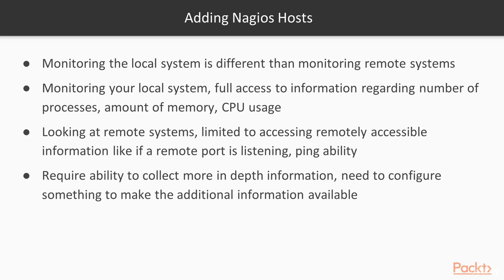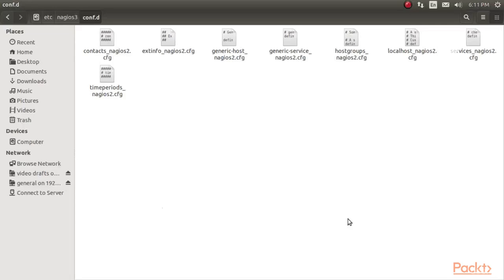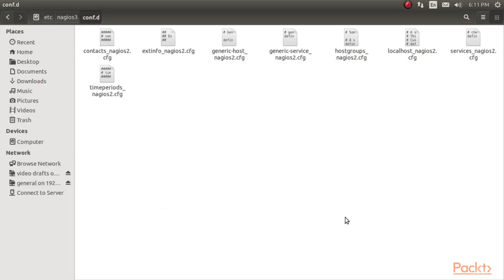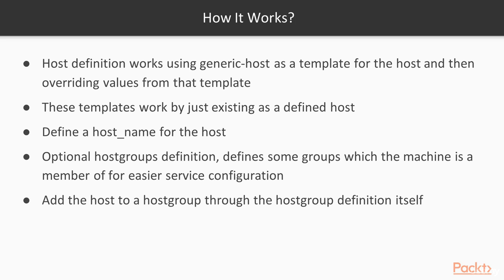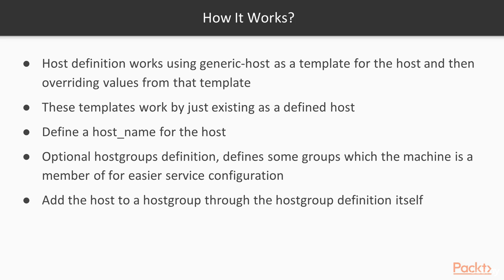Buoi13 Step20 Adding Nagios Hosts